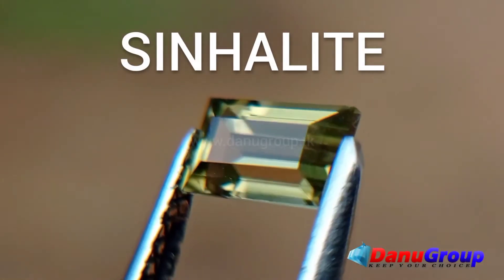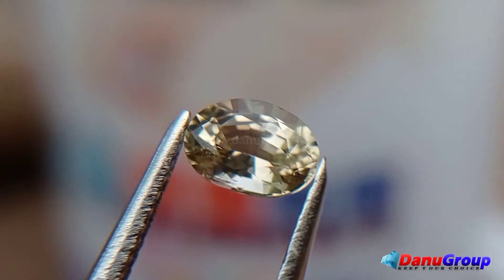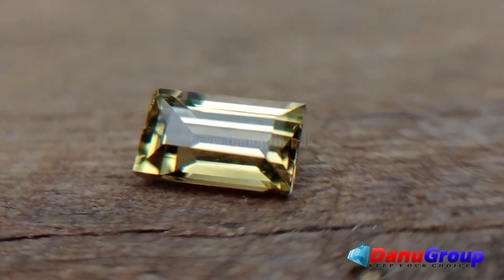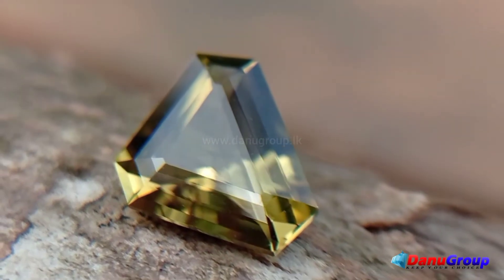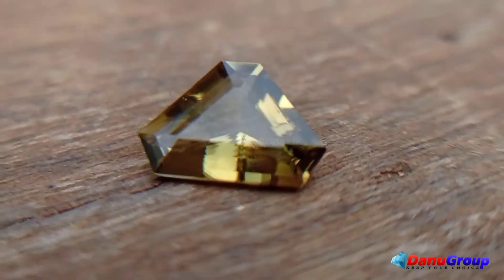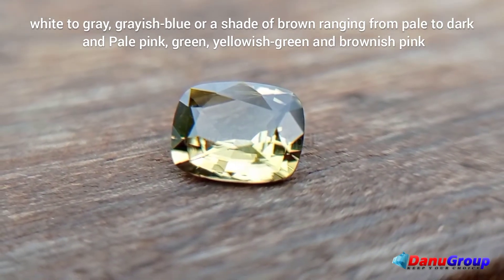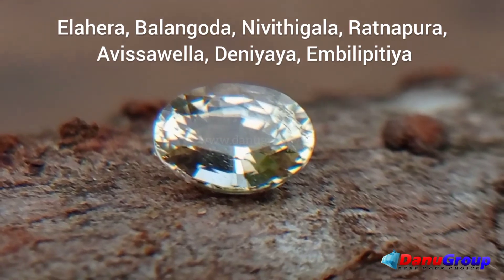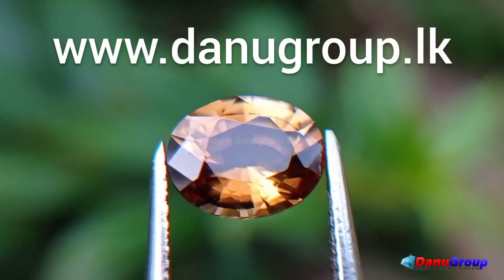Learn About Sinhalite - Danu Group Rare Gem Collection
Sinhalite is rare category borate mineral with formula MgAl(BO4). This Orthorhombic Crystal  hardness​ is 6 1⁄2 - 7 according to the Mohs Hardness scale. This gemstone was first found in Sri Lanka in 1952. It was named from Sinhala - the Sanskrit name for Sri Lanka. This is also Biaxial (-) gemstone with Specific Gravity 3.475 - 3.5. also, It is a rare Gemstone.

Crystal System : Orthorhombic

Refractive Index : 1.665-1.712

Luster : Vitreous

Hardness : 6.5-7

Fracture : Conchoidal

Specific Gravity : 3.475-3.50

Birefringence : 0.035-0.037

Cleavage : None

Luminescence : None.

Transparency : Transparent

Formula : MgAlBO4

Pleochroism : Distinct: pale brown/greenish brown/dark brown.

Optics : a = 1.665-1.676; β = 1.697; γ = 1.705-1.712. (Sri Lanka = 1.669/1.702/1.706).

Optic Sign : Biaxial -

                  Sinhalite has colour types such as white to gray, grayish-blue or a shade of brown ranging from pale to dark and Pale pink, green, yellowish-green and brownish pink.  Sinhalite can also be found in Madagascar, Tanzania and Myanmar. Sinhalite crytals are very rare.
                  In Sri lanka  mostly  found
Elahera, Balangoda, Nivithigala, Ratnapura, Avissawella, Embilipitiya.

Healing Properties 👇

This gemstone encourages the person to bring positive changes in him and inspires his ideas and thoughts. Sinhalite is a mineral that is linked with "magnesium (Mg)", "aluminum (Al)", "boron (B)" and "oxygen (O)". Sinhalite is a stone that represents joy in everyday life, urging the wearer to try new things.

Visit Us,

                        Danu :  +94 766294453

        Viber/ Whats app/ We chat
                         Available!